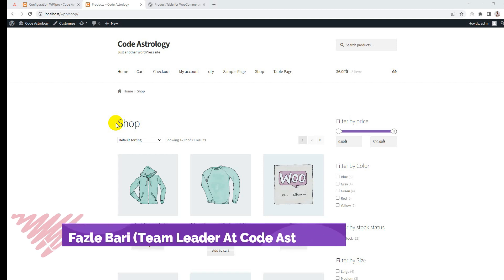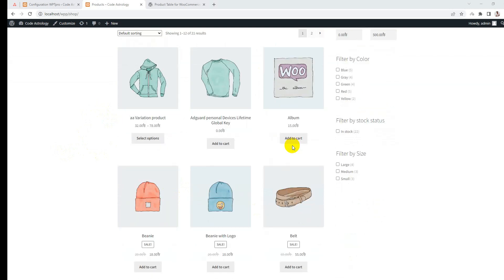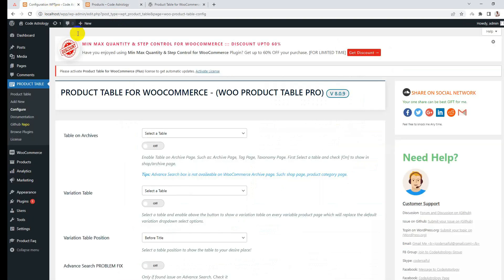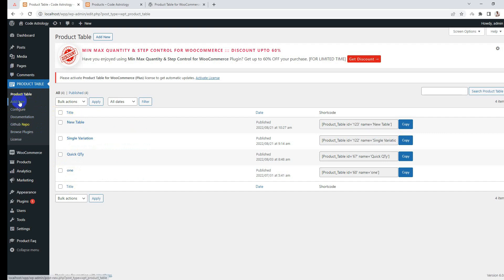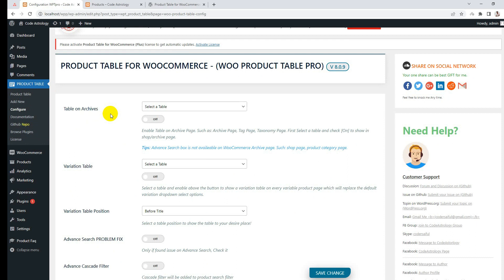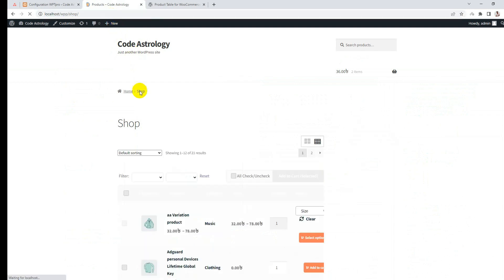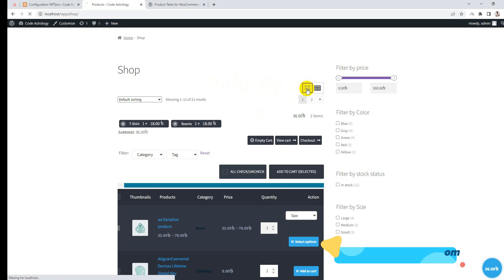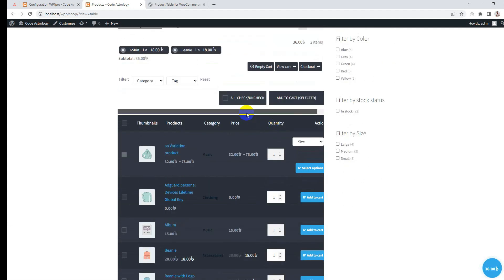How to display table on Archive page WooCommerce | Woo Product Table | Tutorial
How to display table on Archive page
If you're looking to display your table on the Archive page, this video is for you! In this video, we'll show you how to do it in a few easy steps. First, add the table cells to the page. Then, change the background color and border style of the cells. Finally, add some padding and borders around the table. Now that everything is set up, you can start displaying your data!

archive,wordpress plugin,blog,wordpress,searchable
woocommerce product,shop page,add to cart,variation products,ajax add to cart,group add to cart,woocommerce,woocommerce product table,pricing table,resturant menu,music list
 WooCommerce , Woo Product Table , Tutorial